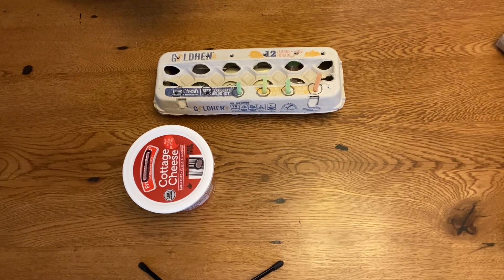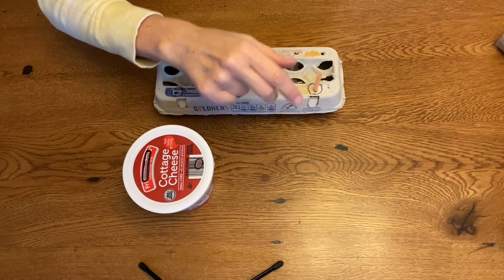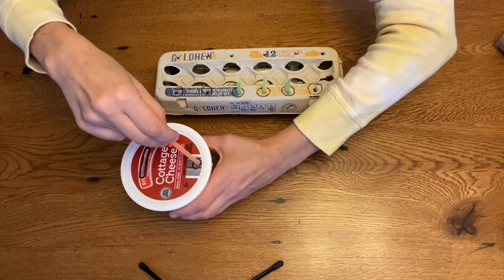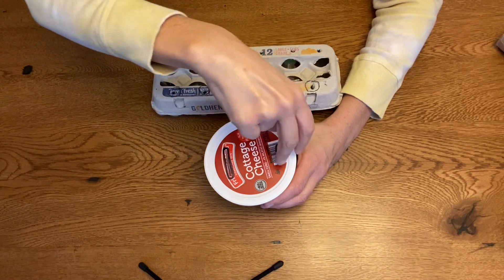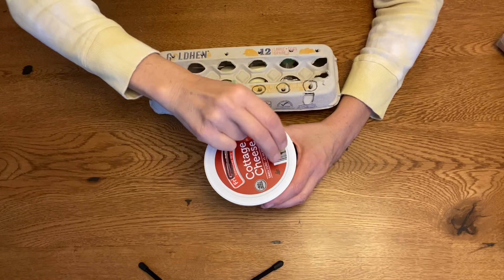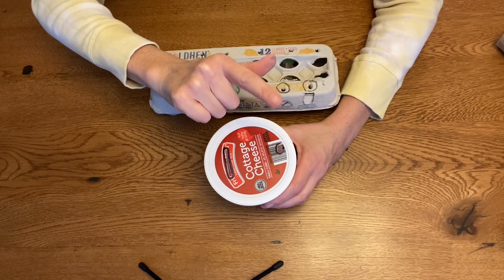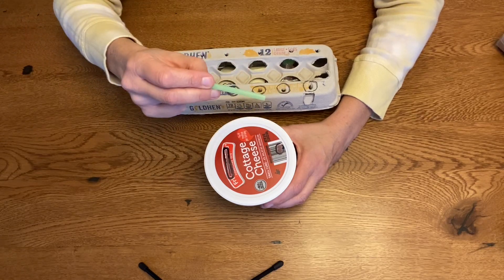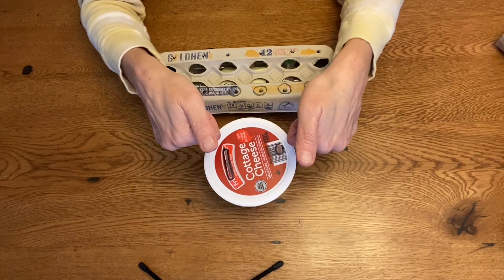Egg carton straw out